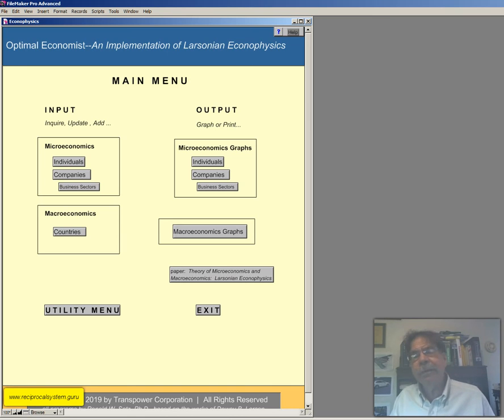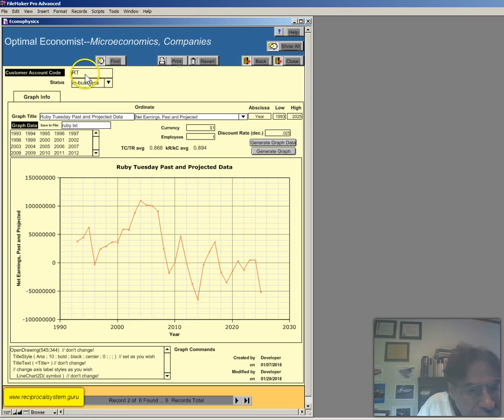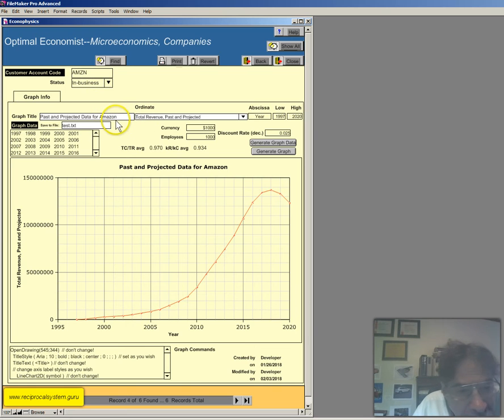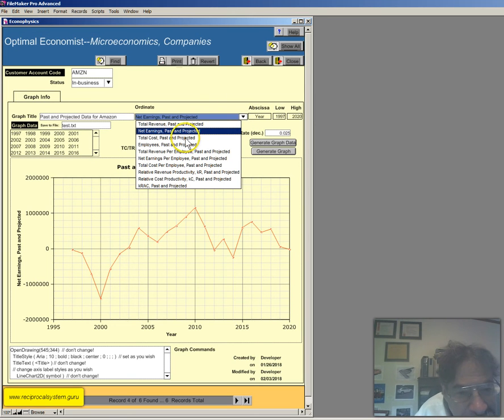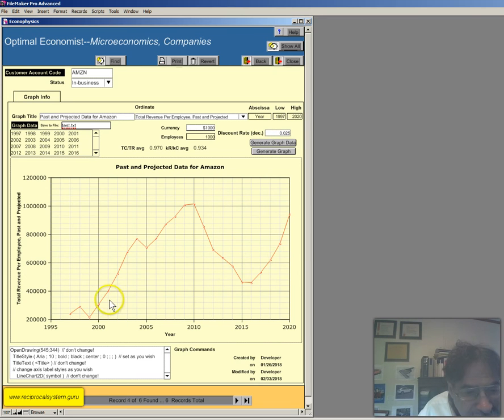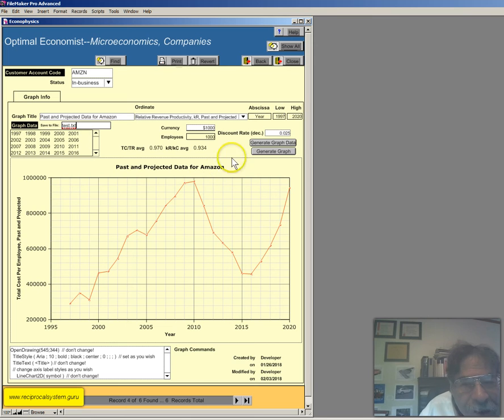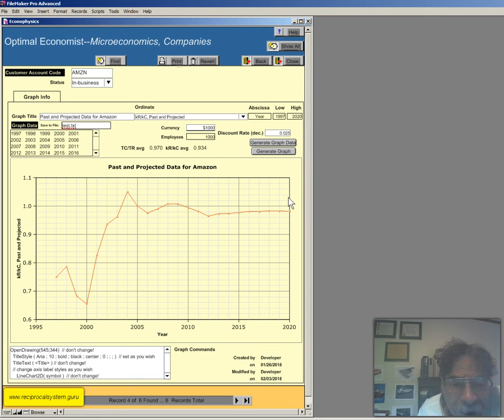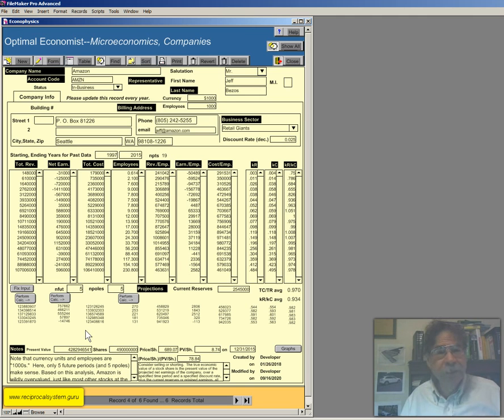Optimal Economist: An Implementation of Larsonian Econophysics--Company Graphs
This screencast is the fourth of a series describing the new software program by Dr. Ronald W. Satz, Optimal Economist: An Implementation of Larsonian Econophysics.  This screencast presents the graphs for the microeconomics of companies,, with a focus on the kR/kC survival ratio.   Dr. Satz is the author of The Unmysterious Universe, The Reciprocal System: Microcosmos Database, The Reciprocal System: Macrocosmos Database, and Existents and Interactions: A Computational Treatise of the Reciprocal System--The True Theory of Everything.  for more information.